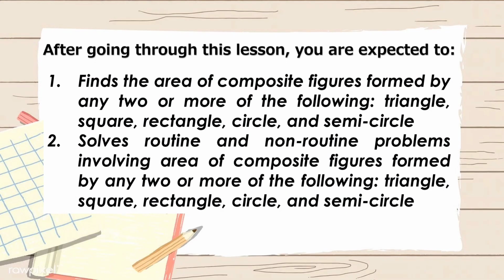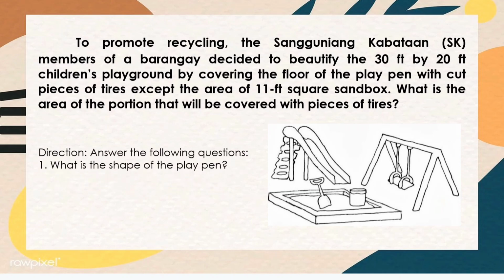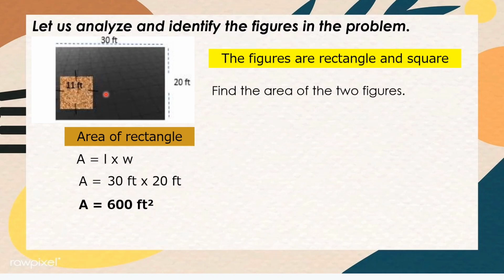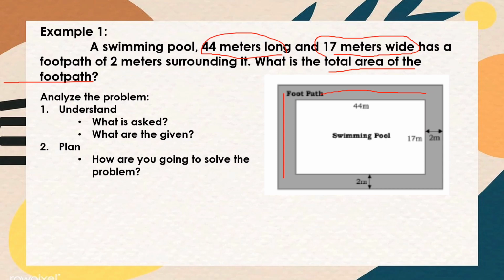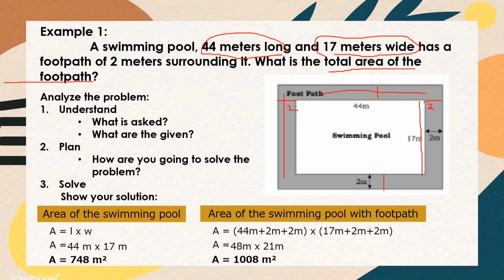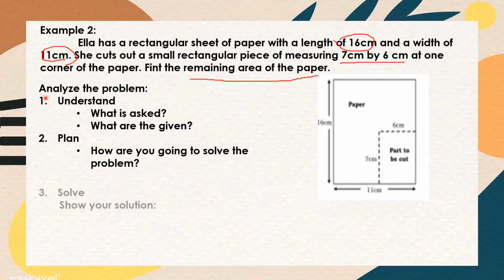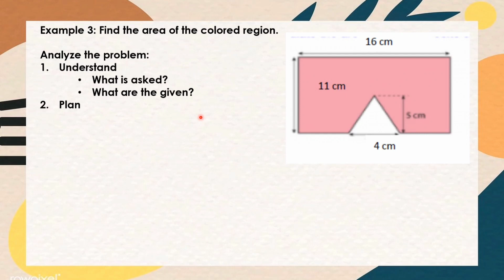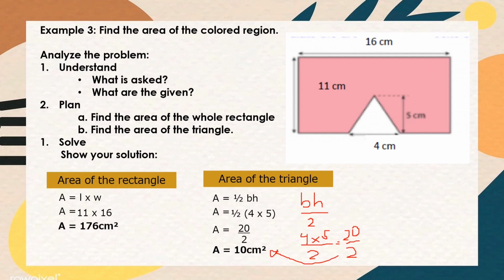MATH 6 WEEK 6 || QUARTER 3 || Area of Composite Figures